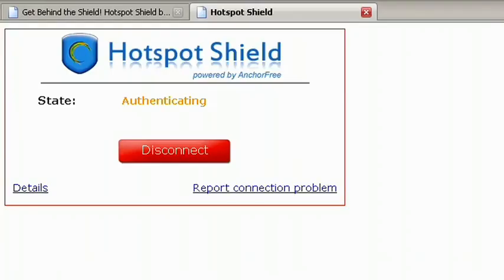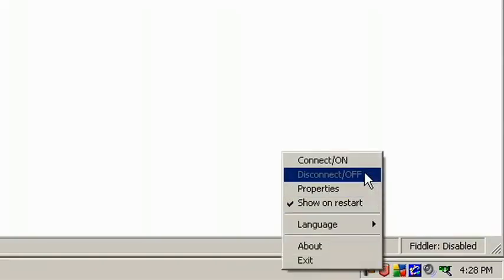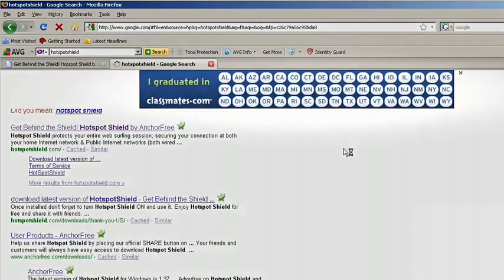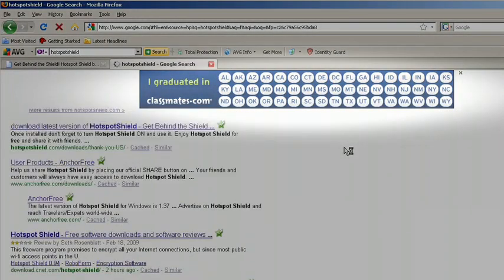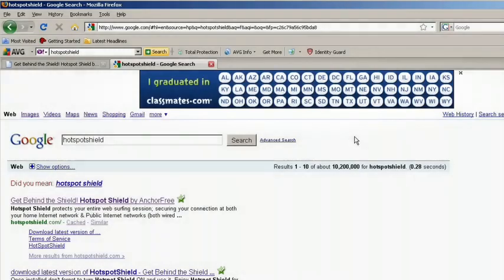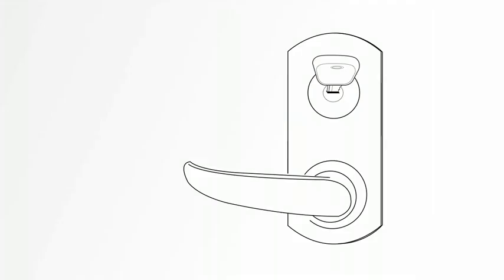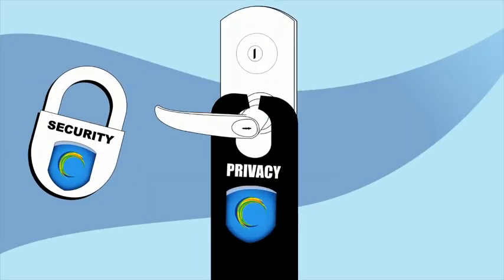Hotspot Shield by Anchorfree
Free Sofware that allows you to browse internet privately, securily and without any restriction.